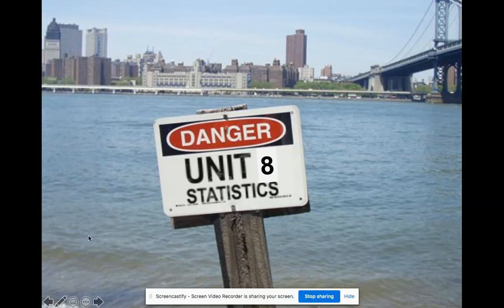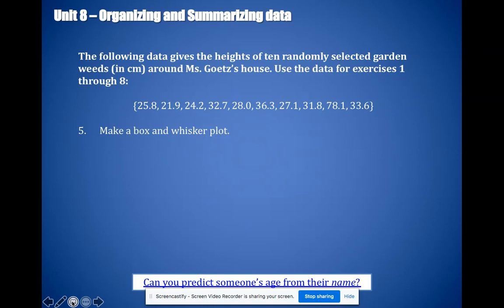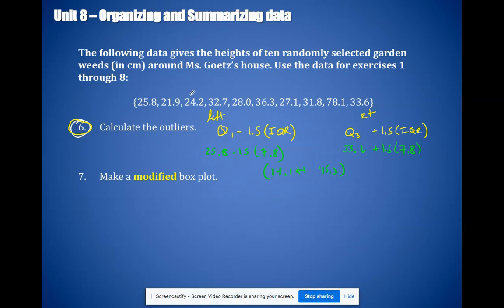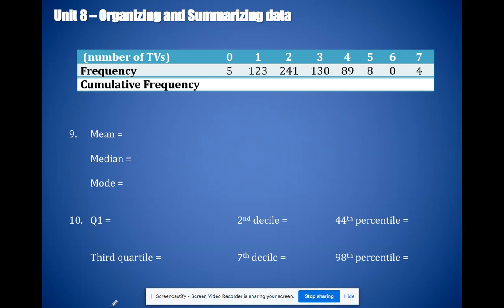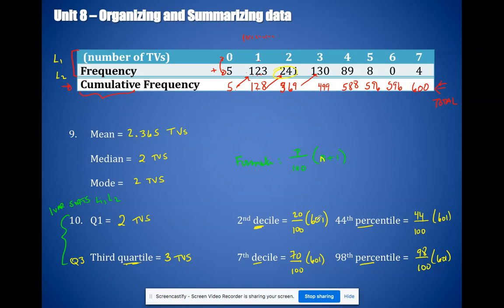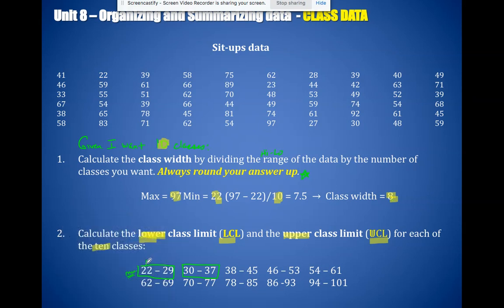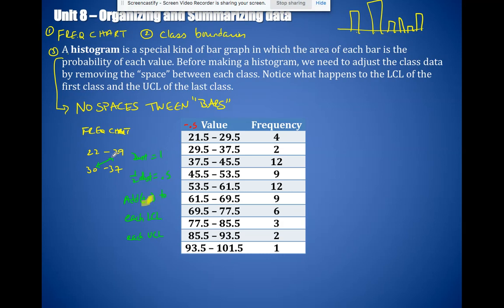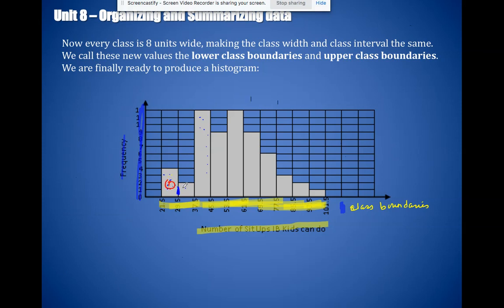IBPC HL Intro Unit 8